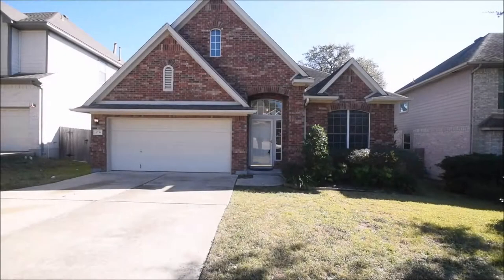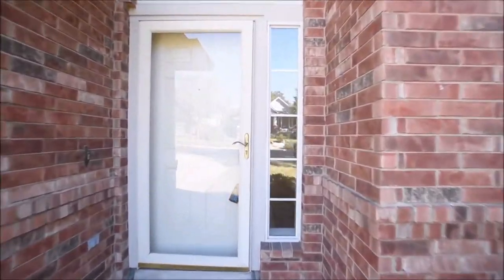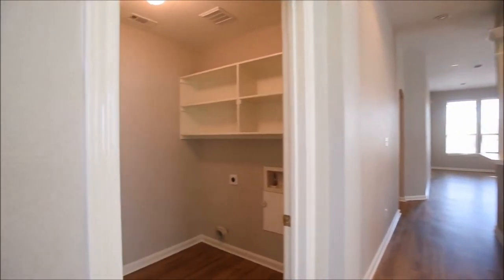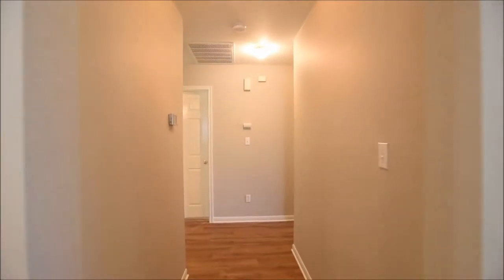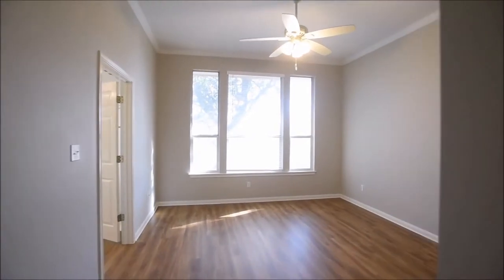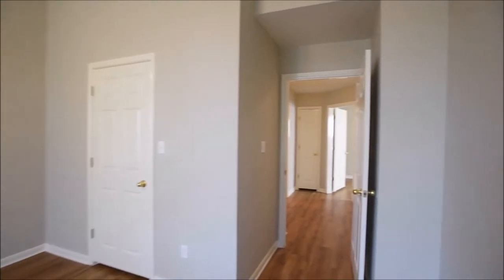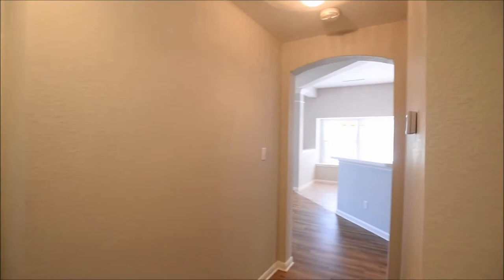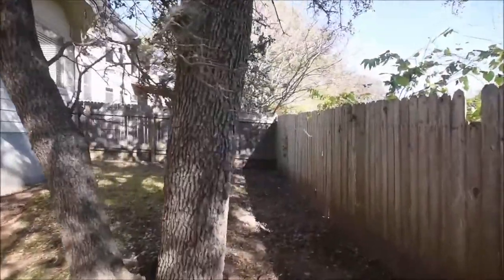Austin Homes for Rent 3BR/2BA by Austin Property Management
This is a lovely sing;e-family home with 3 bedrooms and 2 bathrooms. The home features an open living room and kitchen – perfect for entertaining. There is a formal dining area ready to host all your sumptuous meals. The kitchen features a breakfast bar, a center island, a spacious window sill, tons of cabinets and countertops, and recessed lightings. The living room includes a fireplace and built-in shelving. The master bedroom boasts big windows and an en-suite bath with a jetted tub, a separate shower, and dual vanities. The other bedrooms are nicely sized and filled with natural light. The property also includes an office/study room, a utility room, and a fenced backyard. This home has easy access to 290, Mopac, and tons of options for shopping, dining, and entertainment. You just have to see this gem for yourself!

00:00 Introduction
00:42 Floor Plan/Office/Dining/Utility Room
01:14 Kitchen
01:45 Living Room
01:55 Master Suite
02:37 Shared Bathroom/ Secondary Bedrooms
03:12 Backyard

Looking for a property manager in Austin? We do property management!

Distinctive. Reliable. Innovative.

We firmly believe that a real estate management company should do more than collect rent and pay bills.  When you hire Rollingwood Management Inc, you should be confident that we are dedicated to keeping your investment in good repair and at a minimal cost. Rollingwood Management knows how to get the best rent and the best residents for your investment, our 33 plus years of services have proven that.

Keep in mind, property management is all we do.  We are not a sales company that does property management on the side.